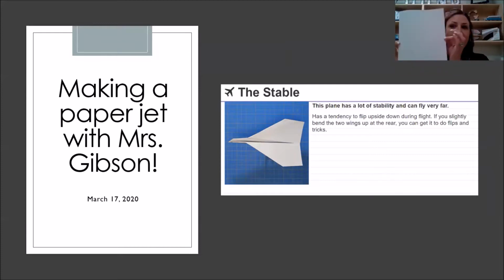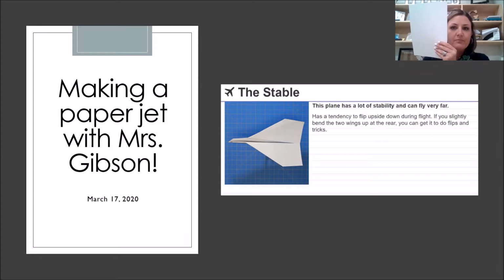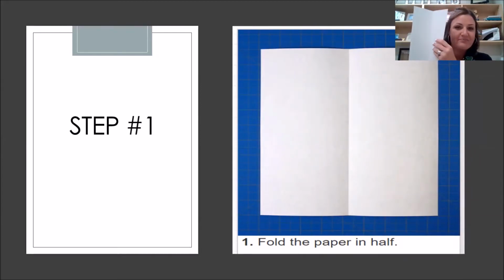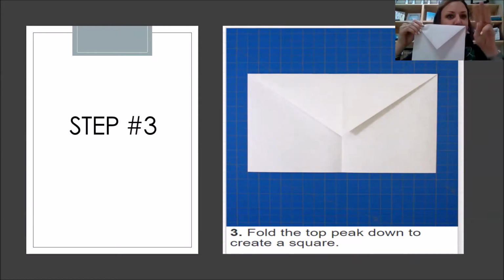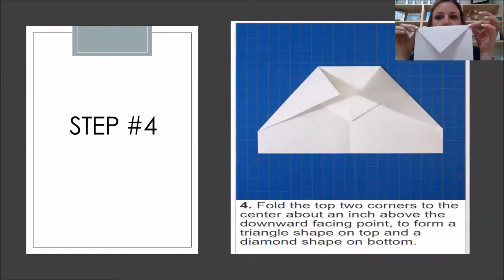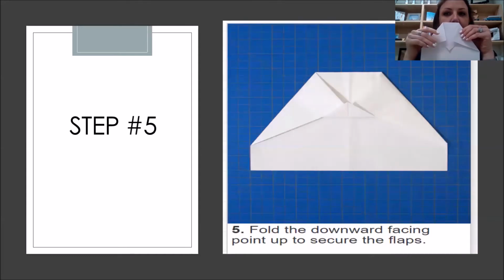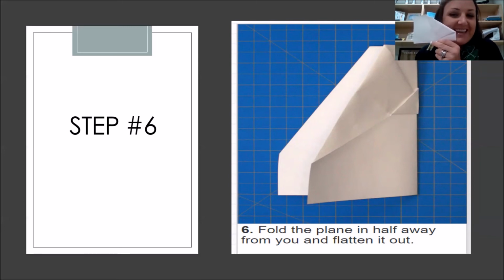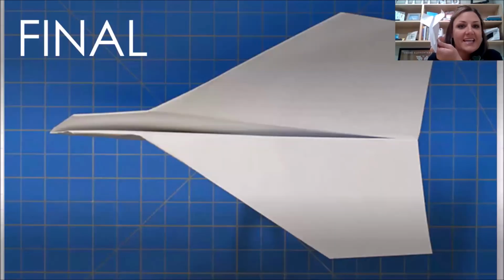Making a Paper Jet with Mrs. Gibson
Grab a plain piece of 8x11 paper and follow the steps provided to create your very own paper jet.  Make sure to send pictures and videos of your jet to Mrs. Gibson so she can compile a YES video sharing all of our jets.